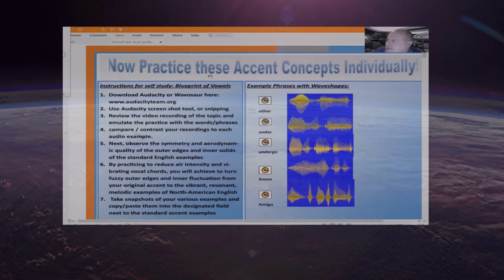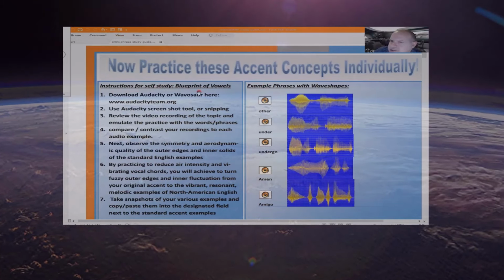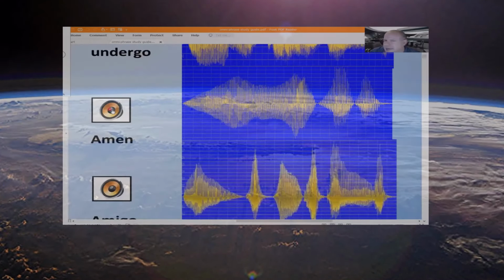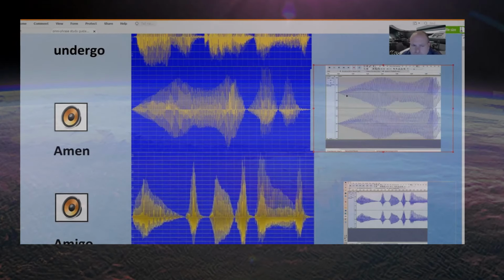Intro and Survey: Access to Accent Assets using multimedia and portfolio strategies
Favorably and extensively reviewed and proven to be effective by students, the accent-reduction and/or speech synthesis program developed from dissertation research using multi-media methods. The instructor has taught this subject for over eight years to public and private causes, as library, individuals, and language schools.

The emphasis is on an ecological approximation of the various sounds, rhythms, inflections, and patterns the spoken language integrates. The goal is to develop a balanced, systematic voice/accent portfolio/profile based on lesson/MP3 recordings using digital audio monitoring software. Students obtain a repository of audio files during each lesson to be used for actively evaluating individual expression while waiting in line, traffic, and during breaks.

The course is configurable according to the following respective or interchangeable options:

1. Study with instructor asynchronously by sending those individually collected assets to the instructor via email or cloud link for feedback, revision suggestions, and customization of additional samples to further upgrade accent acquisition. This may also include written feedback related to specific samples and cue points or benchmarks of the transmitted samples in Goldwave or Wavepad for insight into necessary optimization. This option does not require any formal lesson or meeting.

2. Study with instructor in real-time via meeting app to collect and cultivate accent and voice recording assets using the same and considerably more upgrade tools and resources.

3. Study more per lecture and presentation than active practice and collection of accent assets in a portfolio: this option or track covers and surveys a wide, varied inventory of topics The course encompasses over 135 pdf and word files, along with multimedia items, to be surveyed.

Each option will require some degree of independent study with the video assets, the omni-phrase guide, the accessible samples, and the collection of new, stylistic samples with the software, comparing, contrasting, and upgrading the recordings of voice and accent.